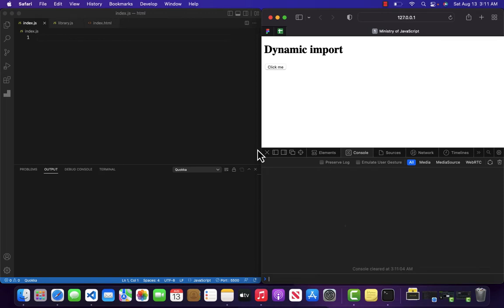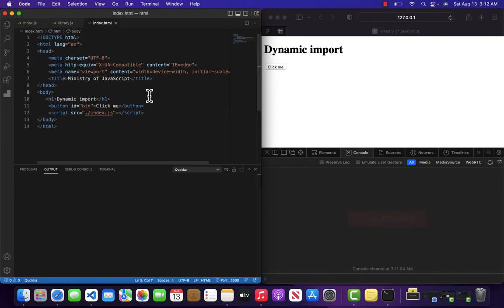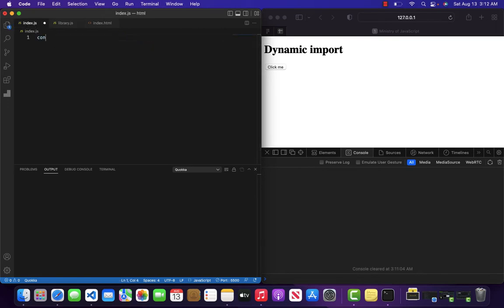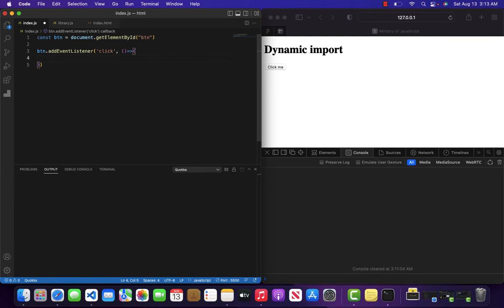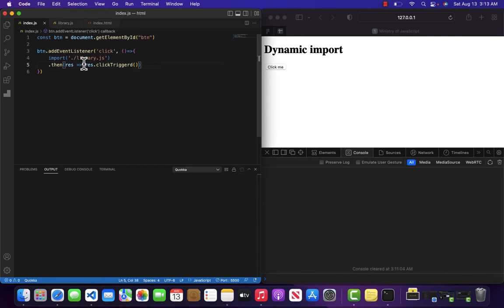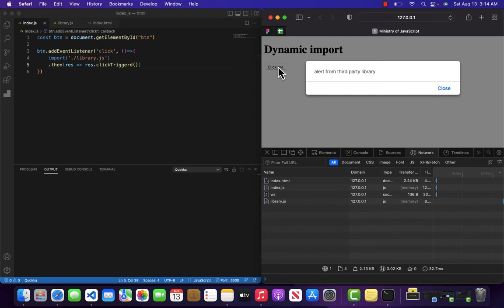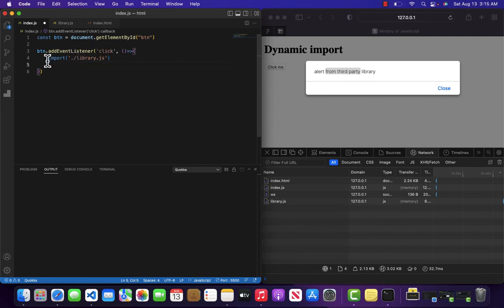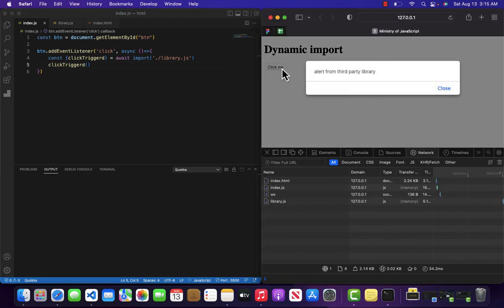Dynamic import in JavaScript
In this video we will learn that how to use dynamic import in JavaScript.